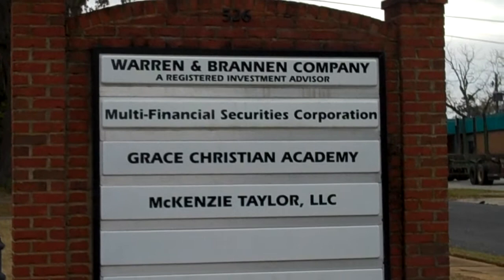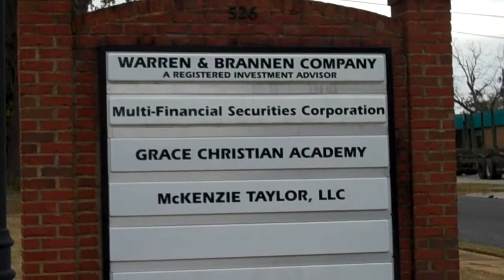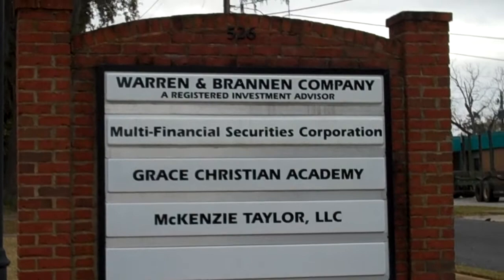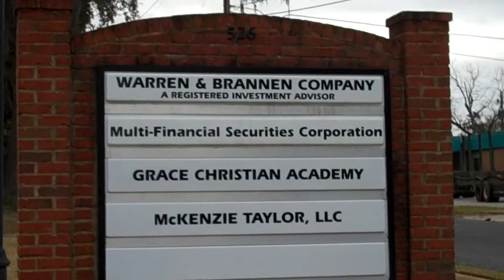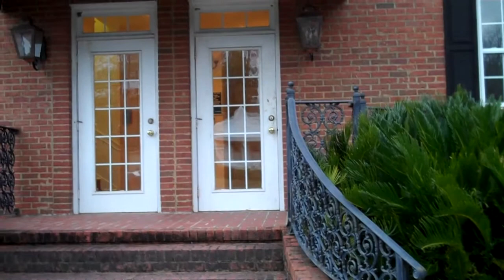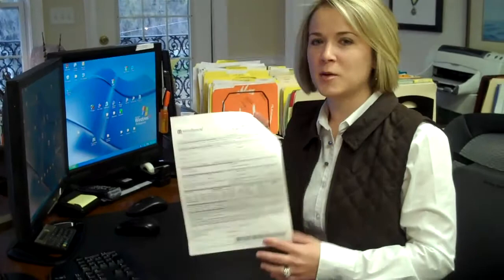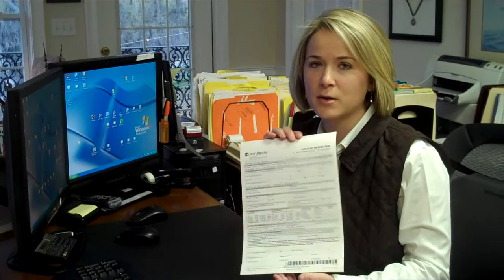How To Open a Brokerage Account in Your Town by The Millionaire Nurse Blog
Don't be afraid to go to a brokerage to open an account.  There are real people in those buildings who want to help you start saving money, for retirement, or whatever your saving goal.

Go do it.  And if they are not friendly, and willing to teach you, GO SOMEWHERE ELSE!